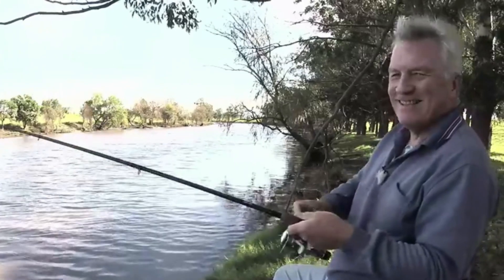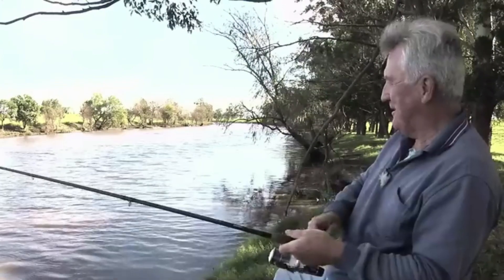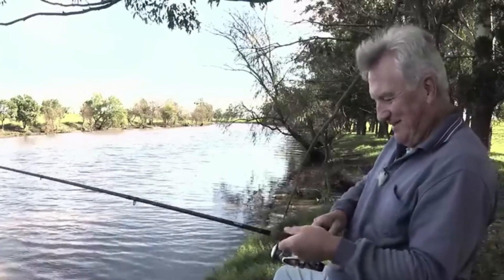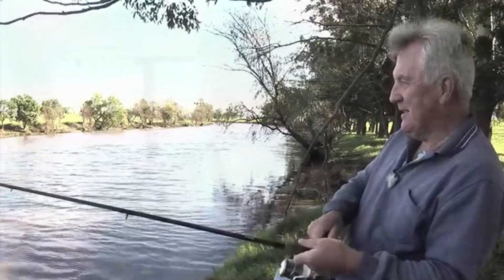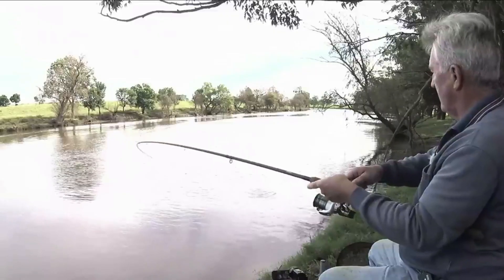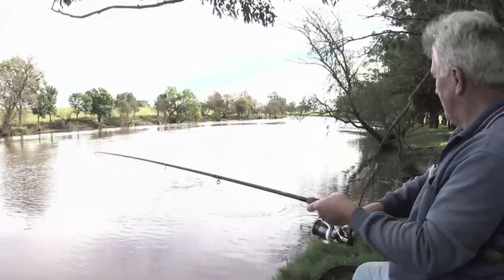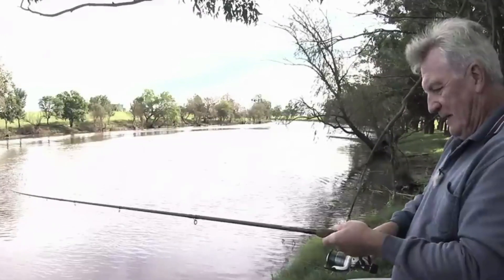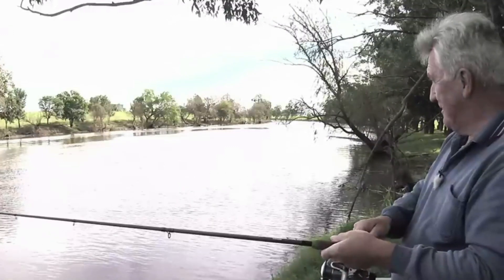Big Fish? Should You Backwind or use the Clutch (Drag)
What is the best way to use the reel when playing a big fish? The discussion on whether it's best to use the clutch (drag) or to simply backwind using the handle has been going on for decades.

In this video I look at this subject in more detail. Watch the video and draw your own conclusions.